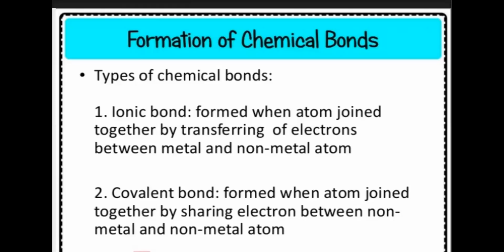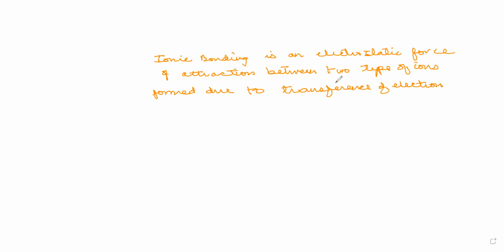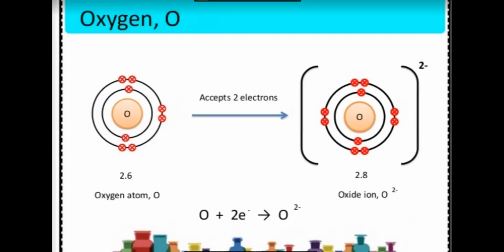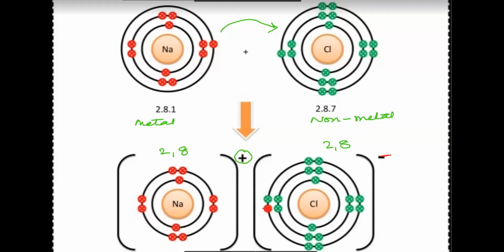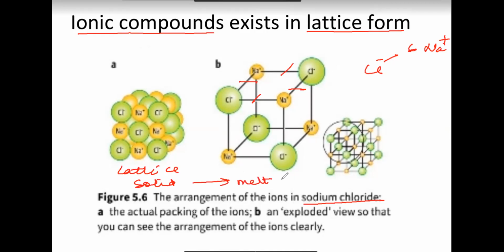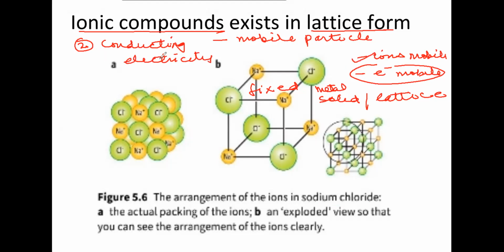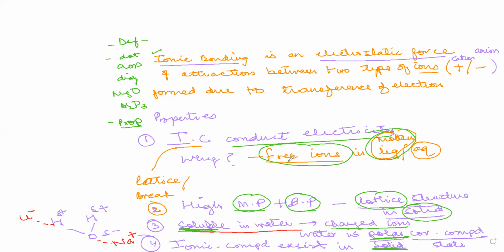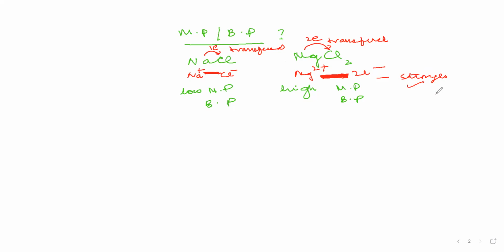AS ionic bonding video 2